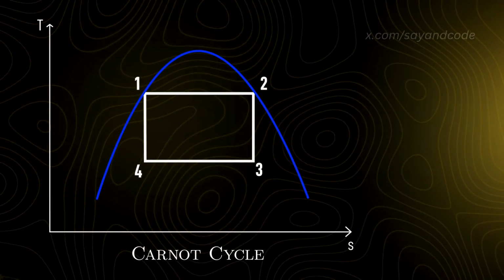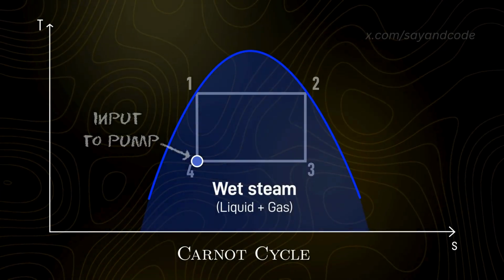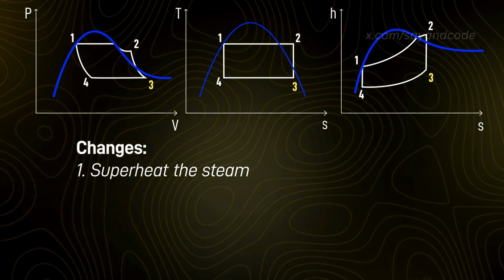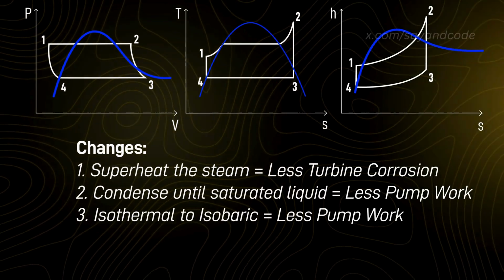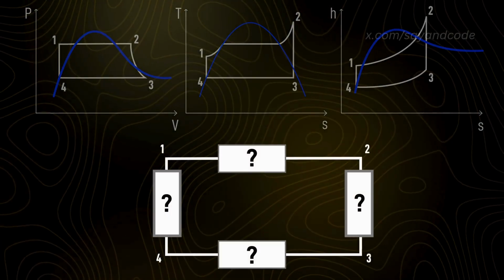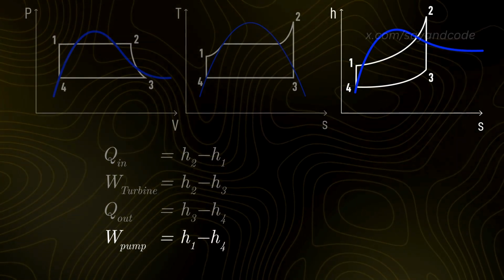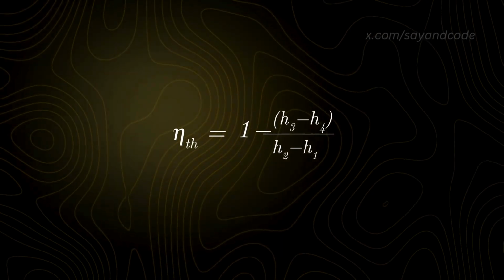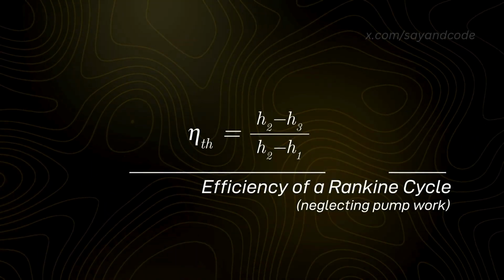26. Rankine Cycle | Introductory Thermodynamics Course